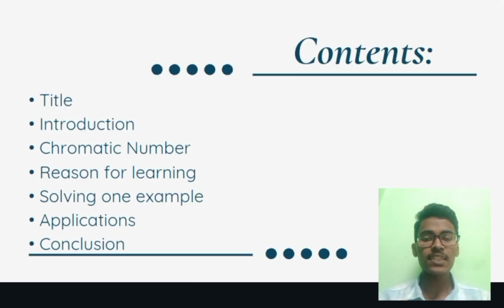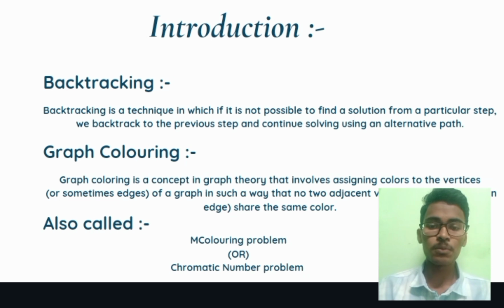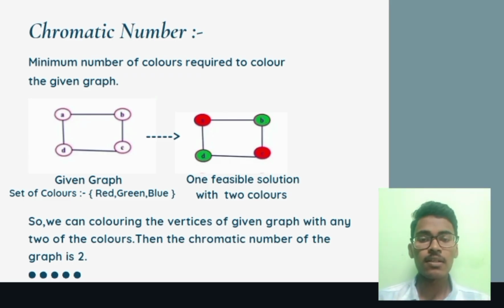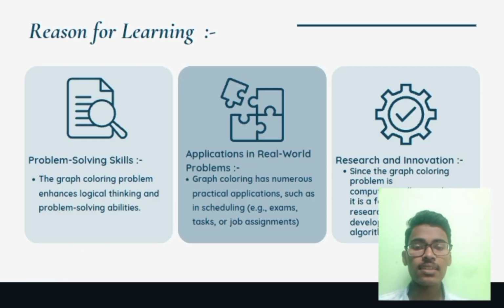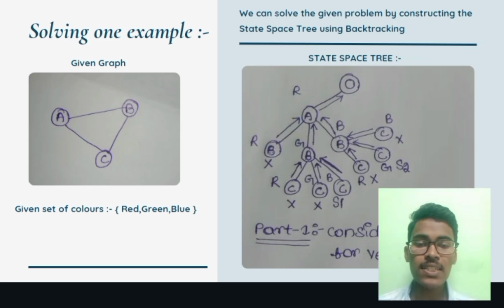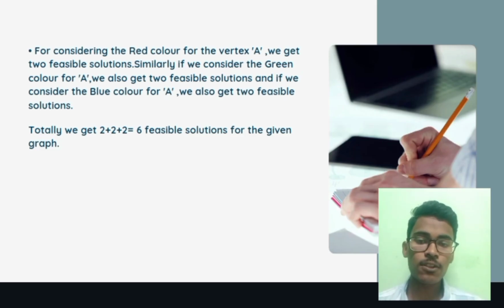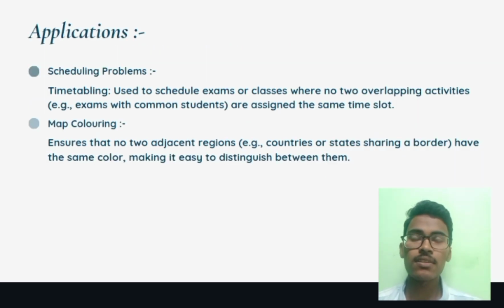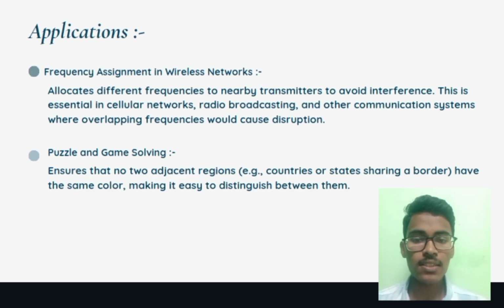Graph Colouring Problem using Backtracking || ADSAA || PowerPoint Presentation